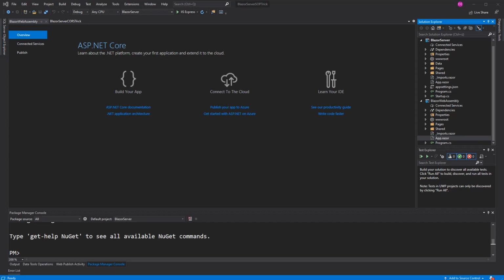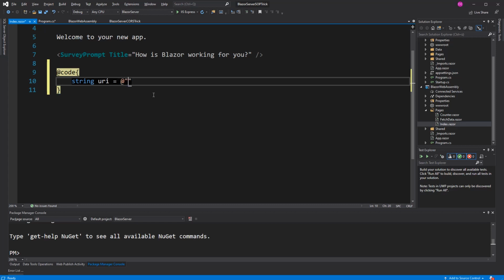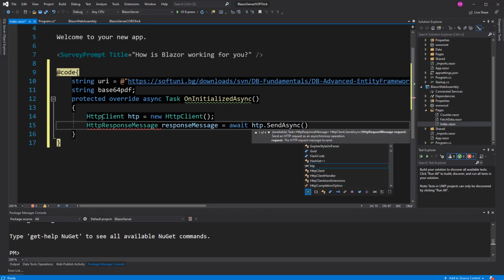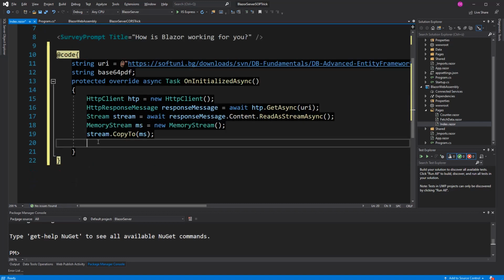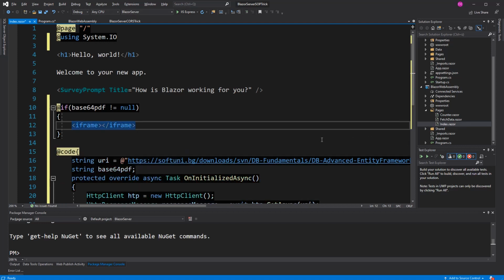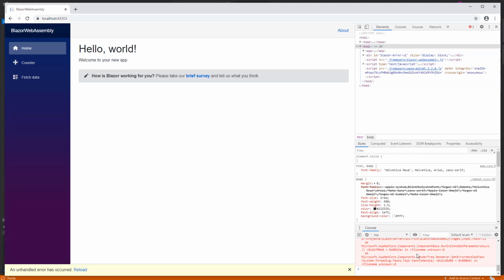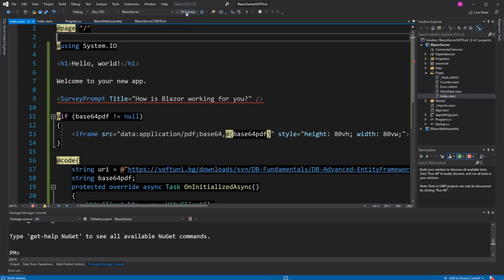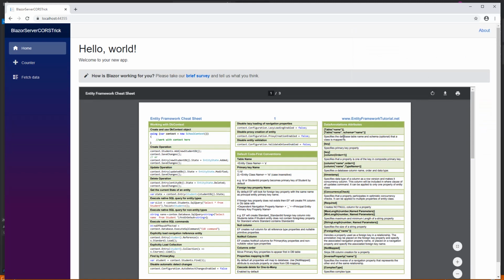Blazor Server Same-Origin-Policy Trick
In this Video I will show you how we can use Blazor Server to bypass the Same-Origin-Policy. Creator: David Eggenberger